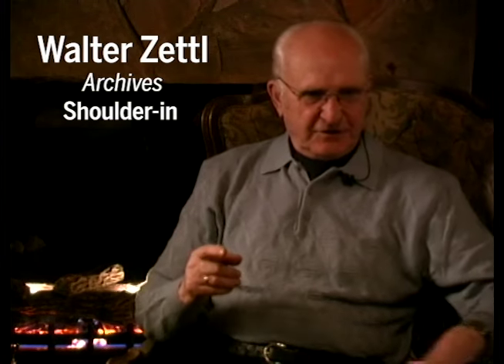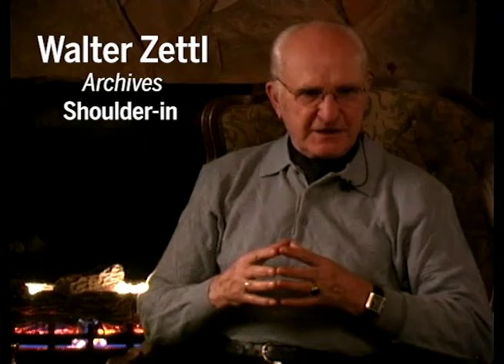Shoulder-In Described by Walter Zettl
Walter talks about the shoulder fore and Shoulder-in. Describing the subtle differences and how to properly ride these movements.